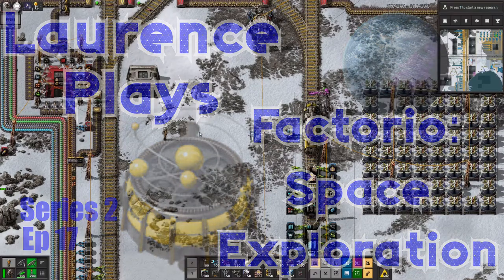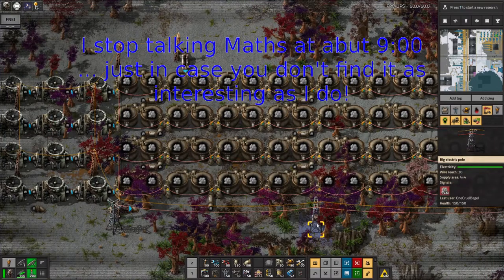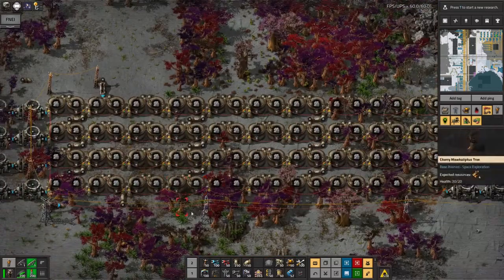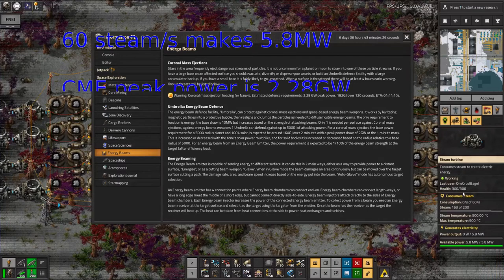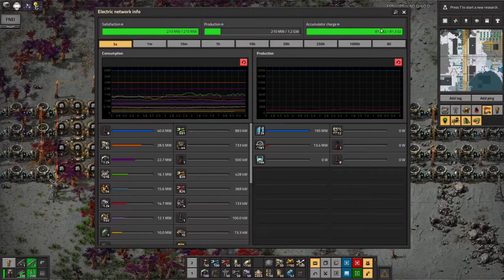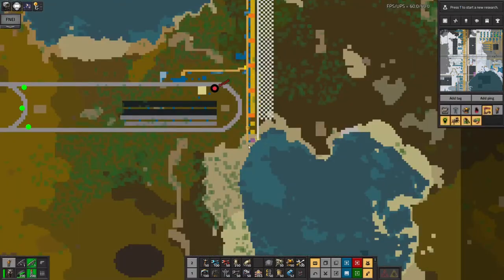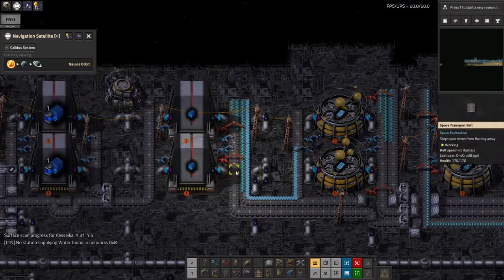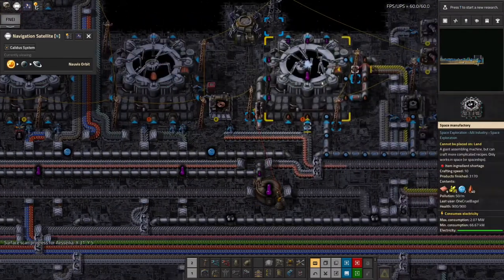S2-E17 - Coronal Math Rejection - Laurence Plays Factorio: Space Exploration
I want to be able to defend my factory against the next coronal mass ejection so that means crunching the numbers and thinking about how much power I've got stored up and trying to work out whether it'll last. Then I get to have a good think about astronomic science and how to get enough throughput.

The second part starts at 9 minutes in, if you can't cope with hearing me talking in numbers!